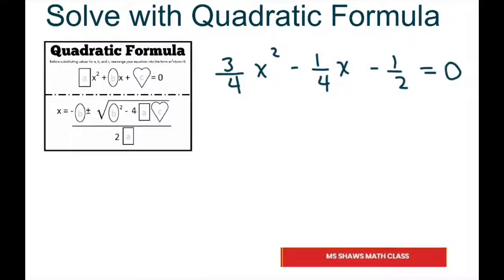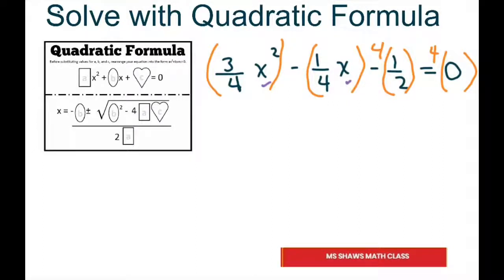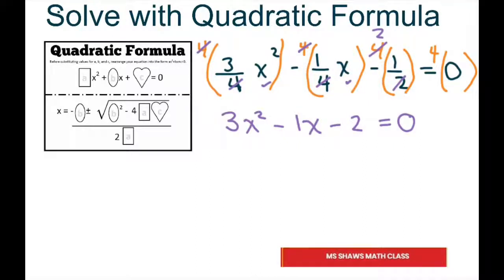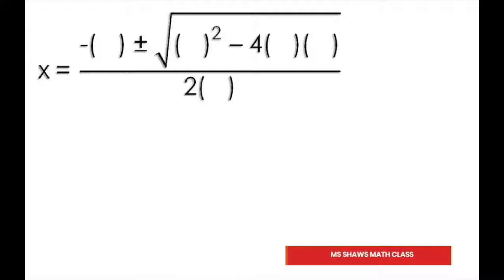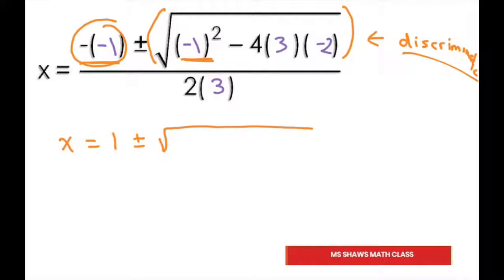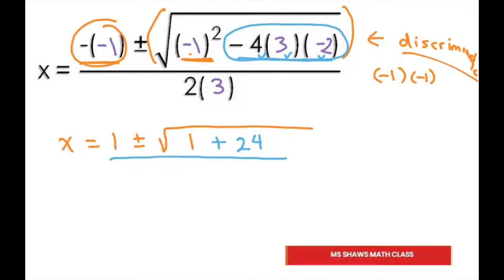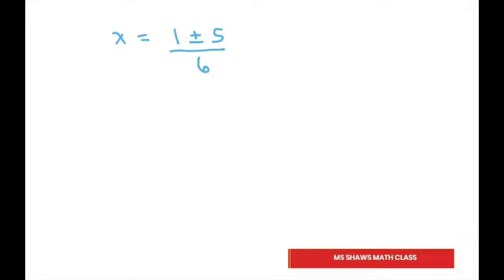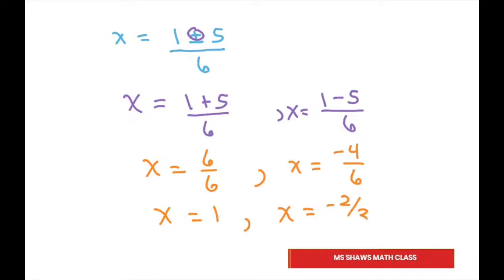Solve With the Quadratic Formula. Example